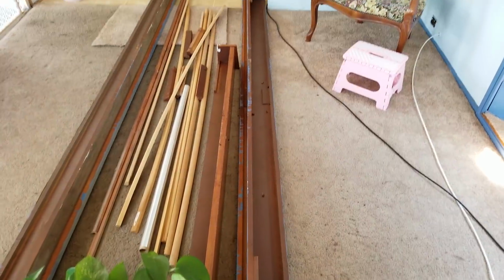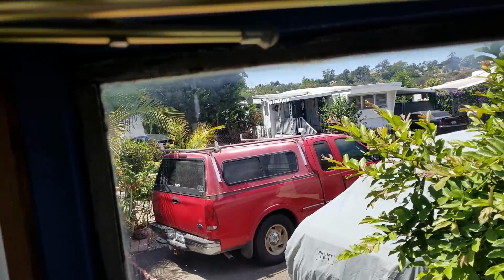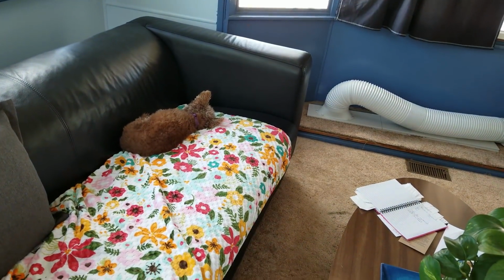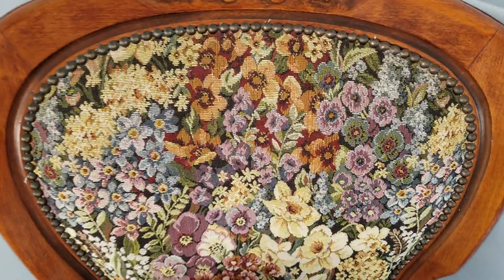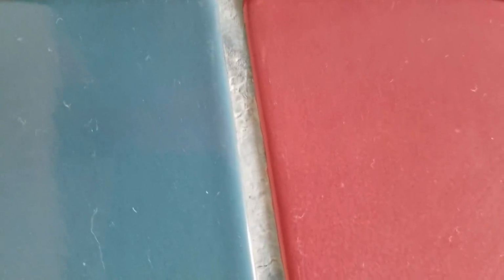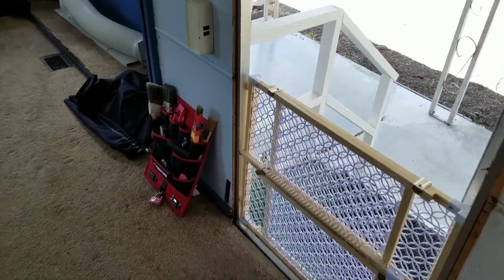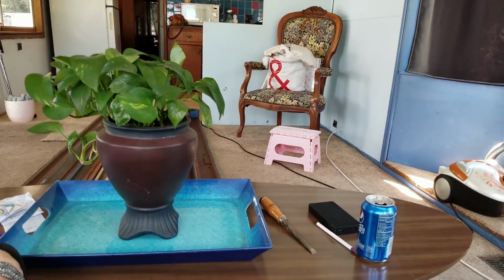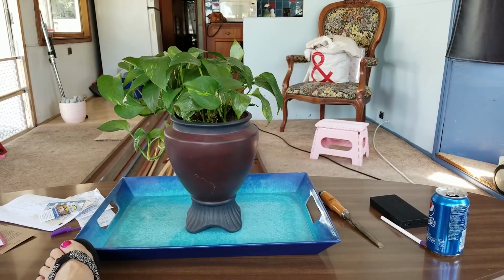Windows, vacuum cleaners and tools!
Some of this may be a repeat and if so I apologize!
do not worry I am trying to Pace myself and there is not much I can do outside! I cannot get the weeds out of that long patch because the ground is extremely hard! I tried with a little trowel, actually a very strong one and no way! So that will have to wait! I'm sure it will have to be gone over with a rototiller which there is no way that I can do that! It's so disappointing because I love to do it it's so satisfying to see those chunks of dirt coming up and just lodging all those nasty weeds! Do something fun today!  💞